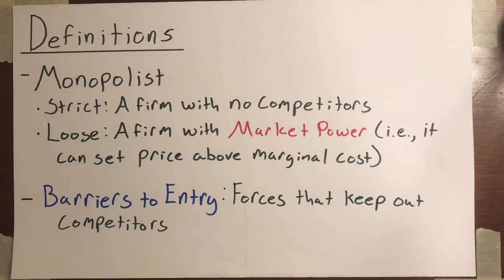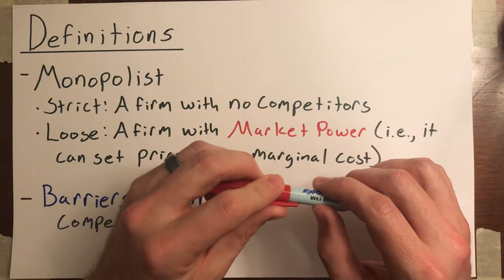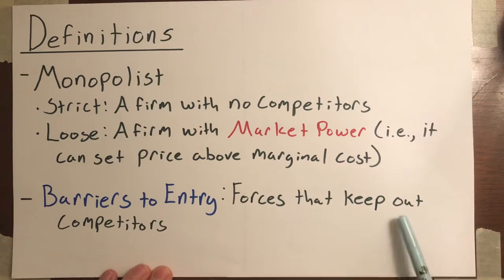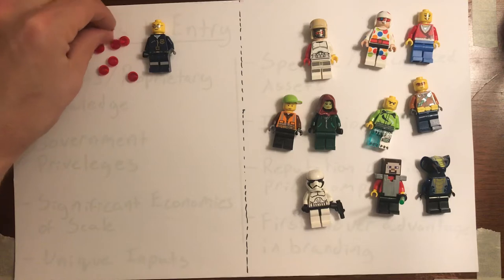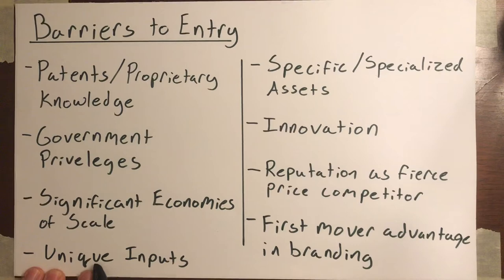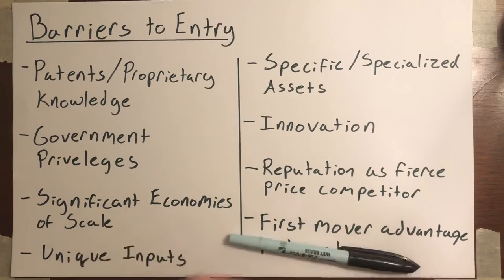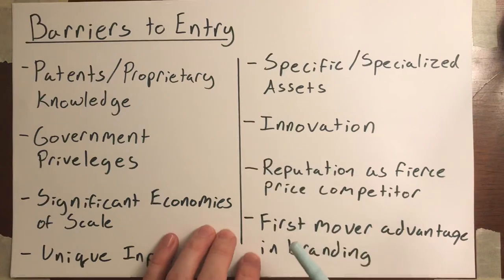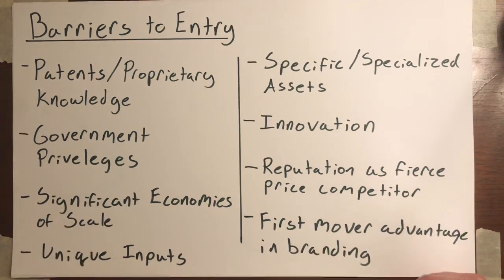Monopoly: Definitions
Part one on chapter 13 of the textbook